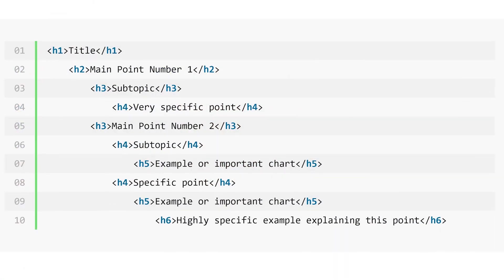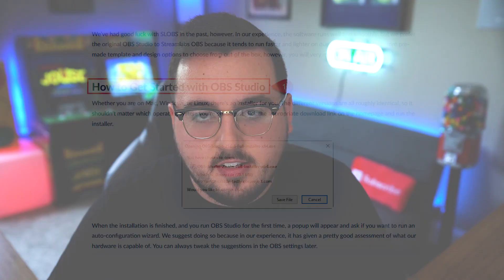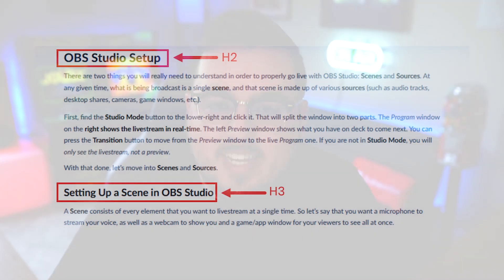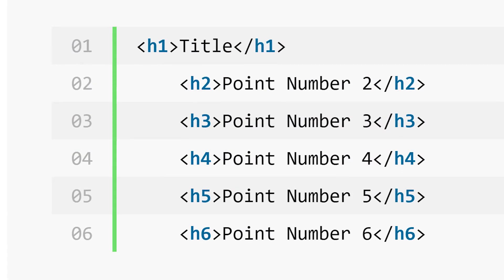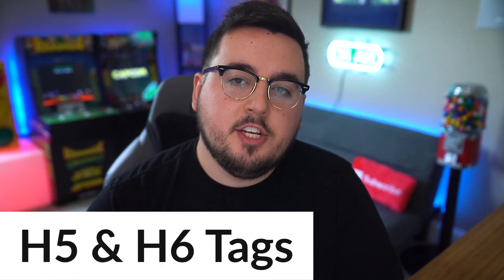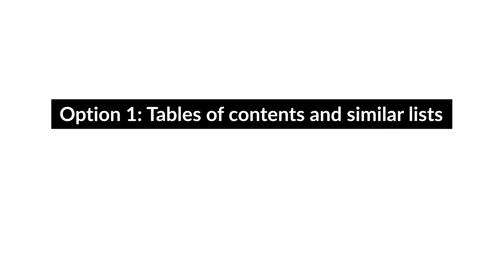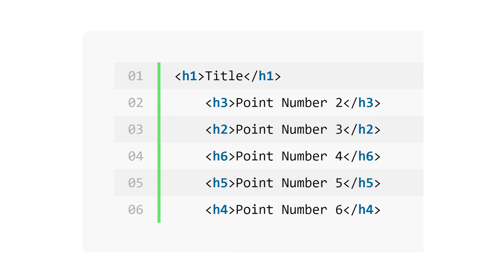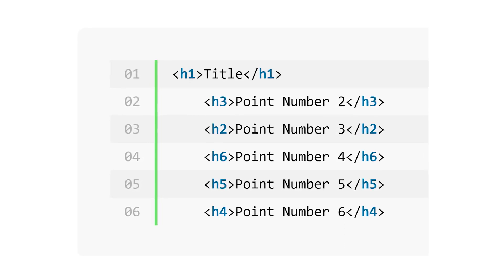How to Use HTML Heading Tags Correctly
In today's video, we'll learn how to use HTML heading tags correctly.